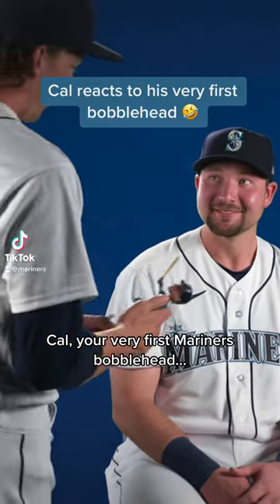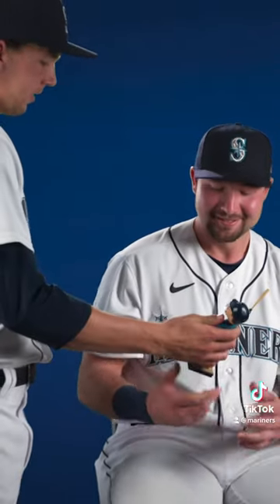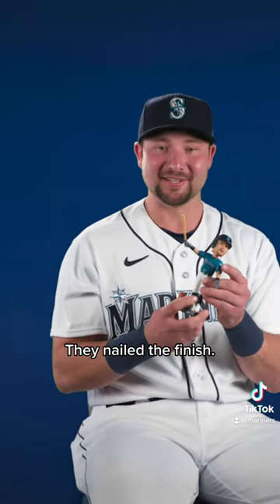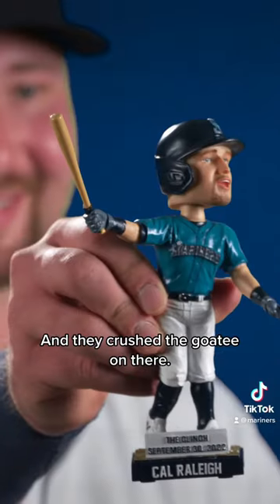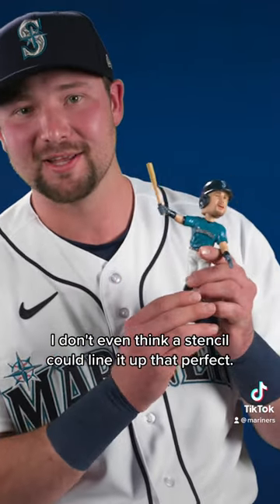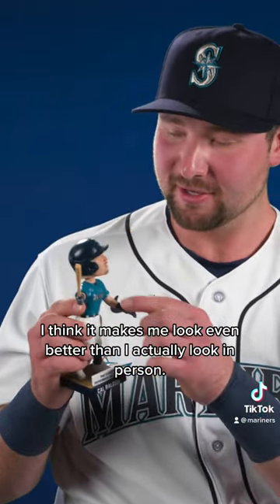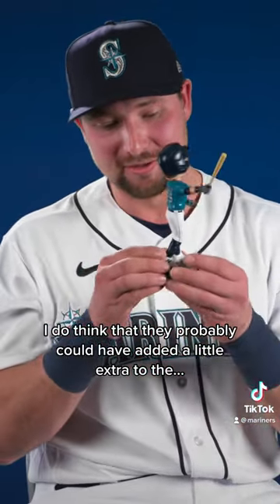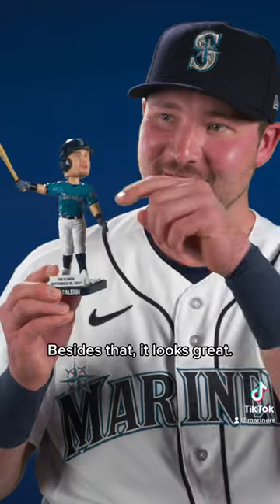End the drought, get your own bobblehead.